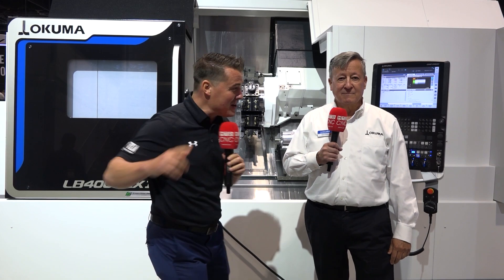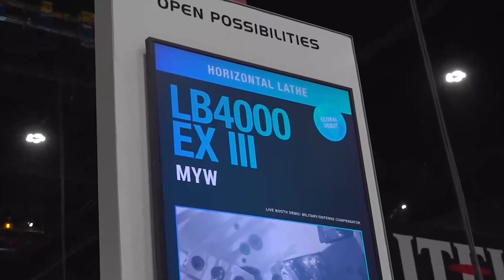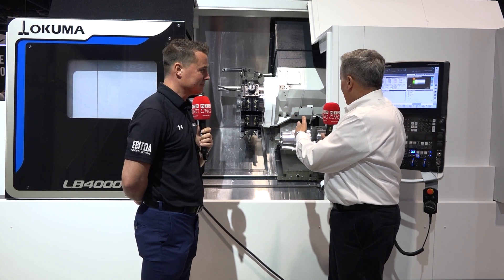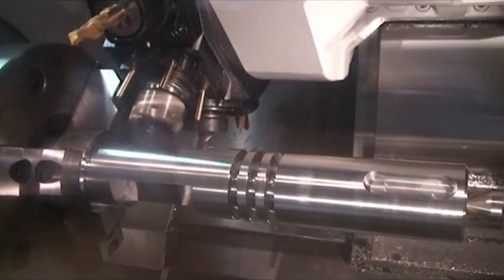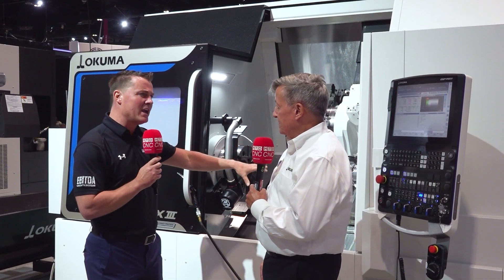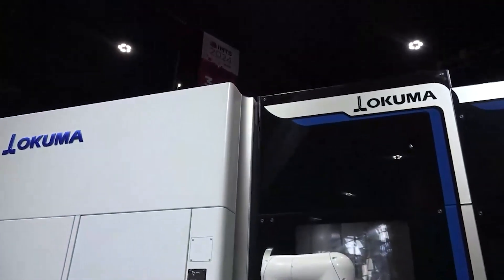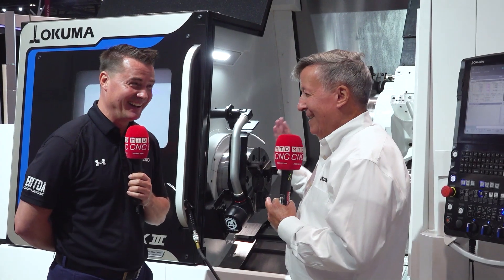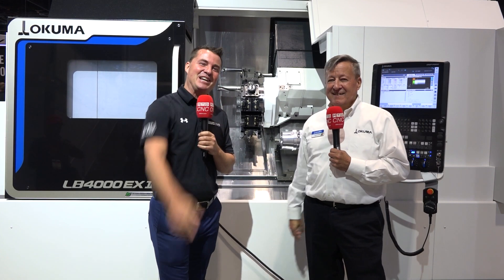You Asked, and We Delivered: Okuma's New LB4000 EX III MYW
The highly anticipated horizontal lathe you've been asking for is here! David Fischer shares the highlights of the brand-new LB4000 EX III MYW with Tony Gunn of MTDCNC. A 4-axis turning center, this horizontal lathe shares many of the features the LB EX Series is known for, such as its rigid construction, thermal stability, box slant bed and operator-friendly design. In addition to the Okuma OSP-P500 control, don't miss the larger spindle and sub-spindle with increased power and capacity for turning and milling on this version, making it ideal for machining large parts.